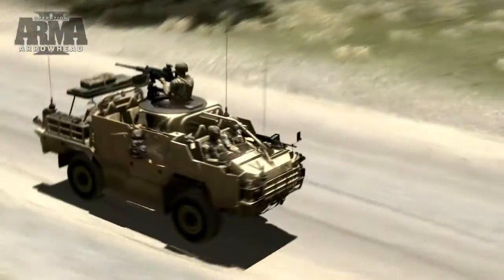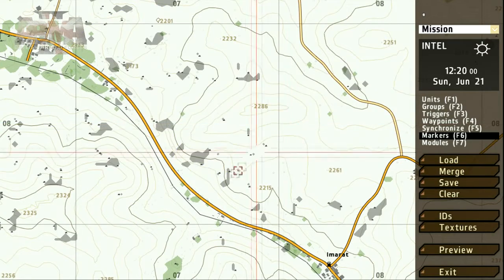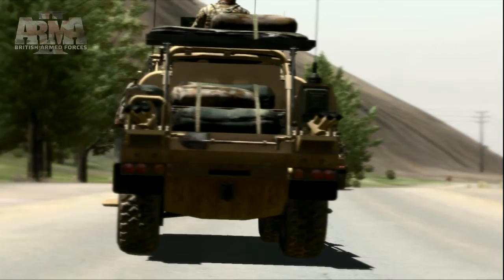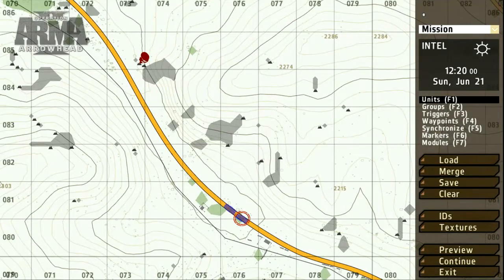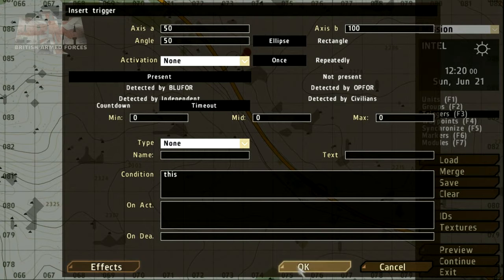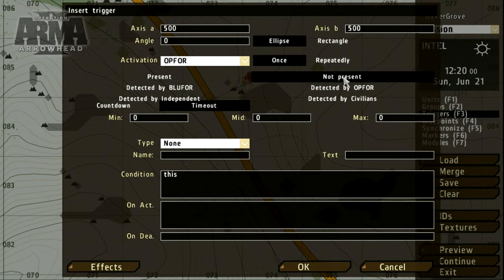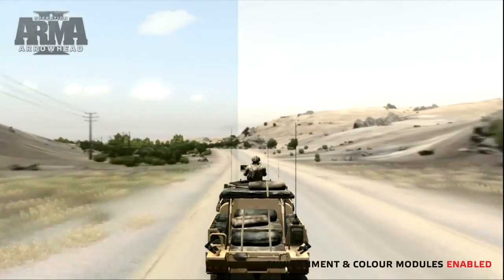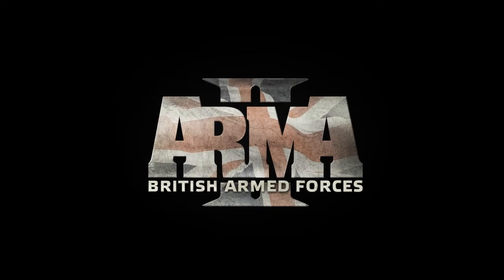Arma 2: Operation Arrowhead | Mission Editor Tutorial Part #1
Prima parte del tutorial riguardante l'editor delle missioni